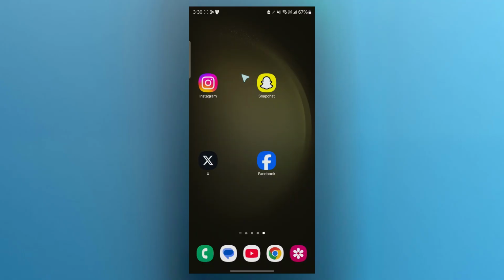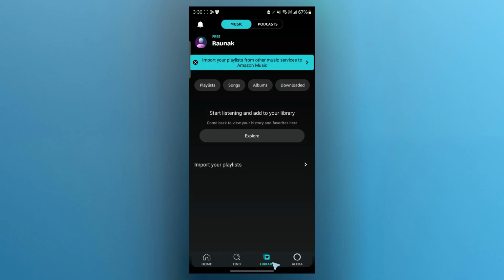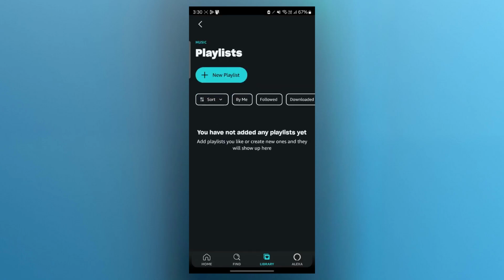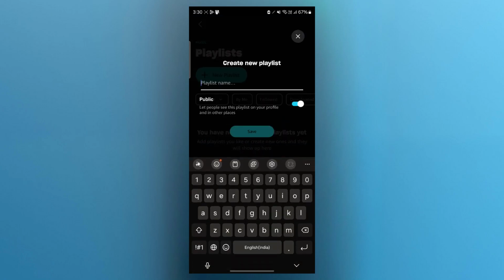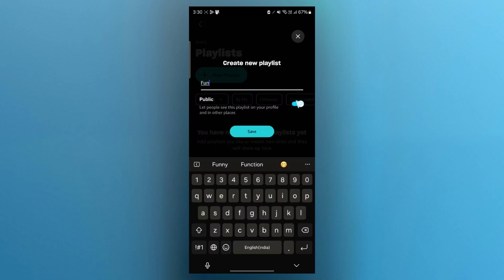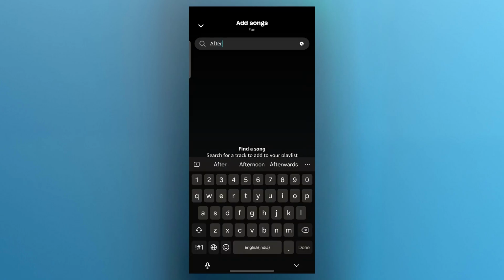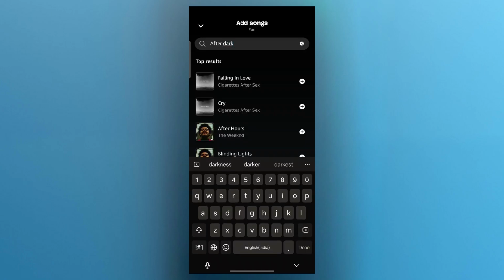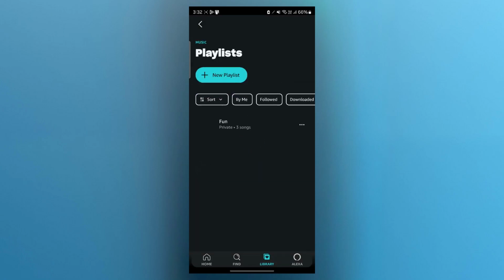How To Make A Playlist On Amazon Music​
In this video, we will guide you through the simple steps to create your very own playlist on Amazon Music. Whether you're looking to curate a collection for a workout, a party, or just for personal enjoyment, we've got you covered!